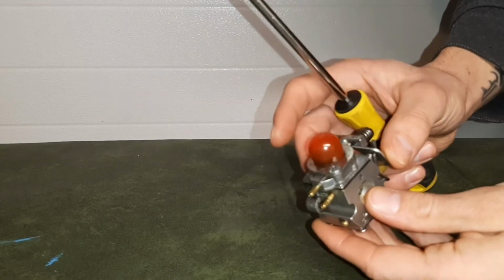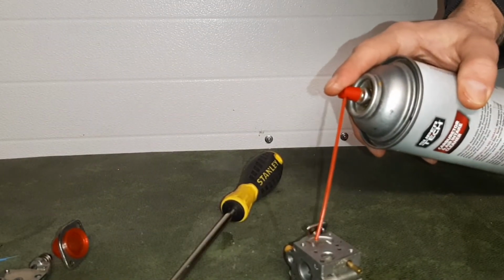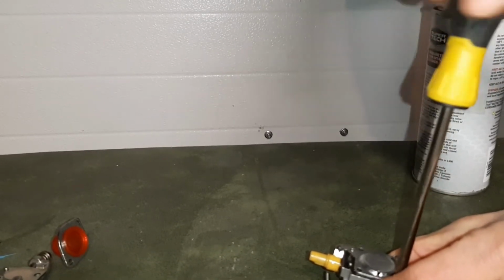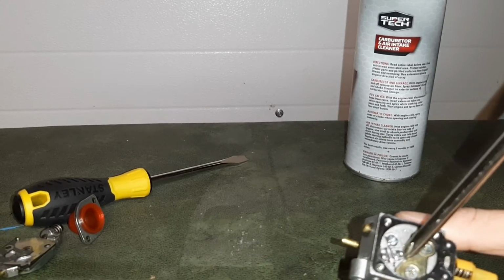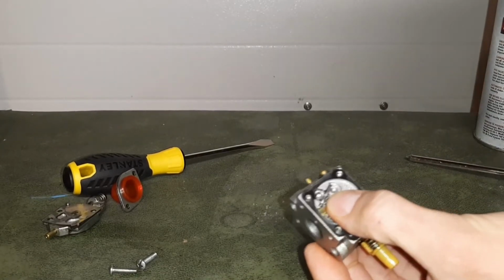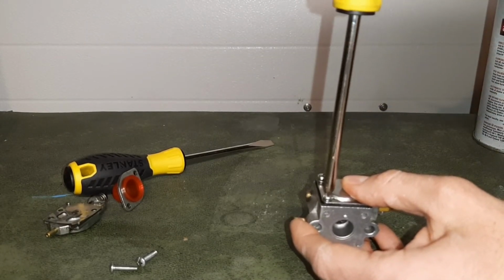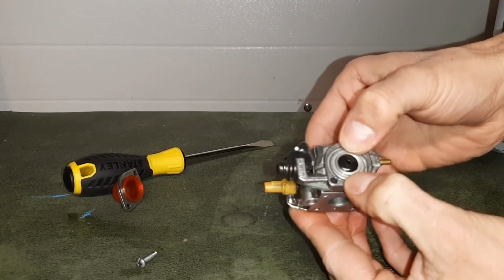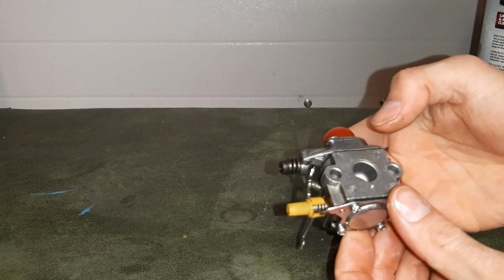WONT START HOW TO CLEAN A CARBURETOR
Wont start how to clean weed eater leaf blower carburetor